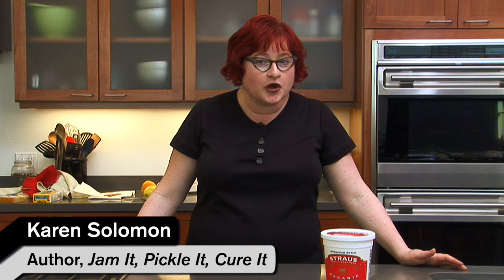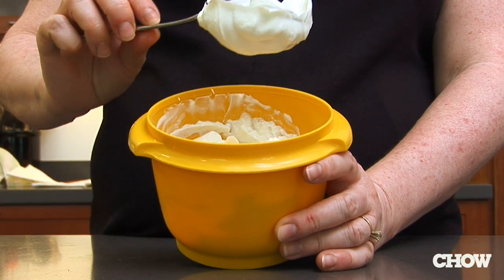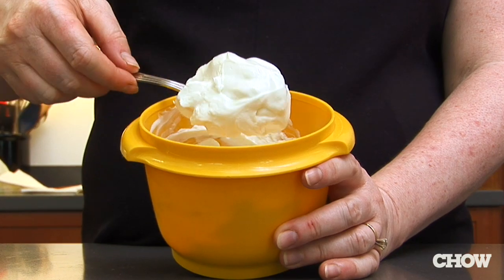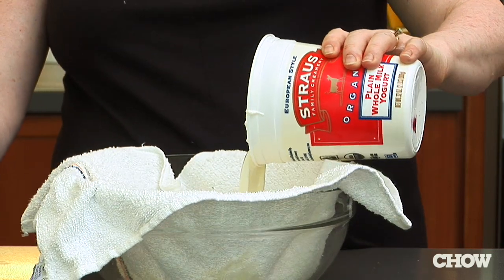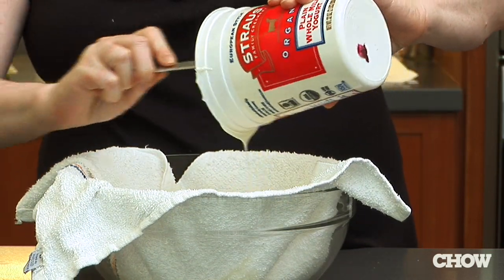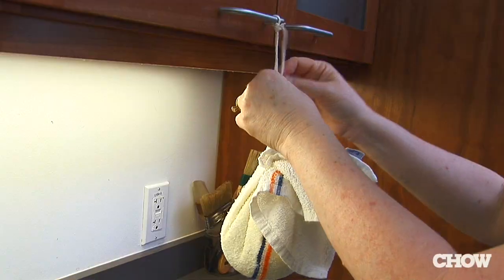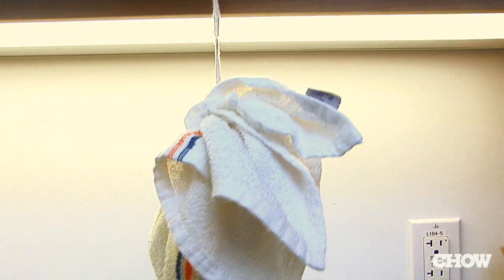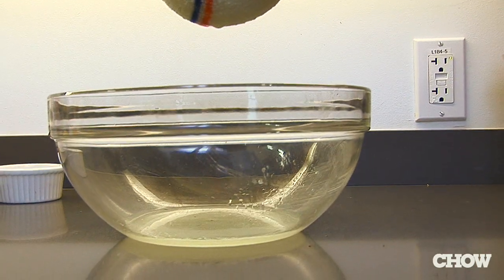How to Make Cheese from Yogurt - CHOW Tip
Author of Can It, Bottle It, Smoke It: And Other Kitchen Projects, bakes cakes in canning jars that are great for gifts or picnics.

TRANSCRIPT
This is why you want to make your own yogurt cheese.  It's a delicious, thick, and spreadable yogurt.  Very similar to cream cheese but with a lot more tang and it's so easy to make.  You want a thirty-two ounce container of regular yogurt.  I prefer full-fat yogurt but you can certainly use non-fat.  Pour that into a cotton cloth.  Take the corners of the cloth, tie them up together, let them hang, and about six to eight hours later you have spreadable yogurt cheese.  You can use it any way you would use cream cheese, including spreading on your toast and for making fabulous and flavorful cheesecake.